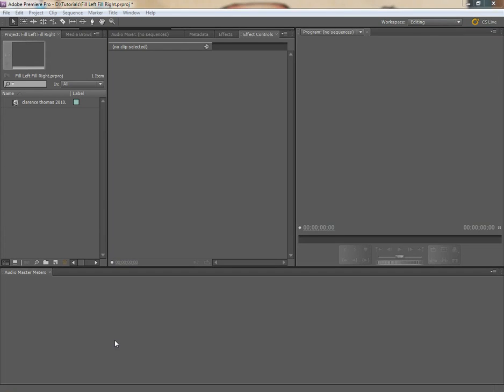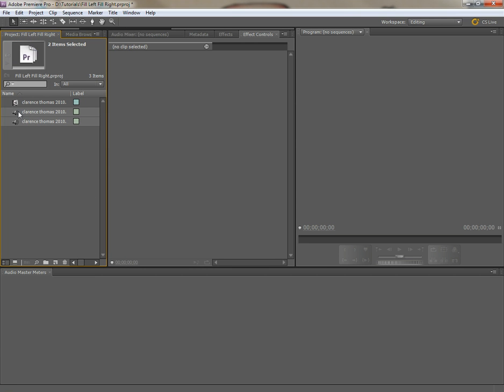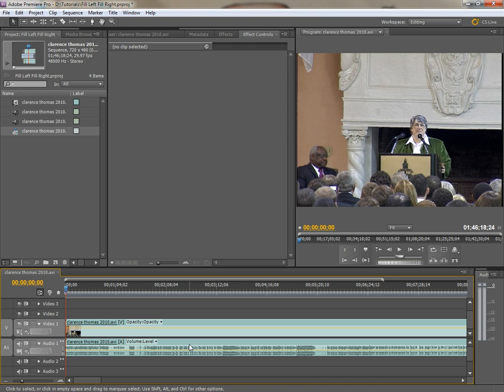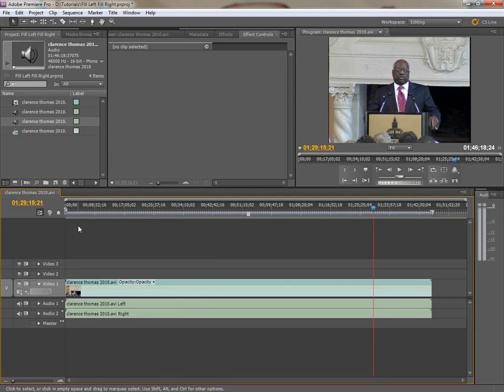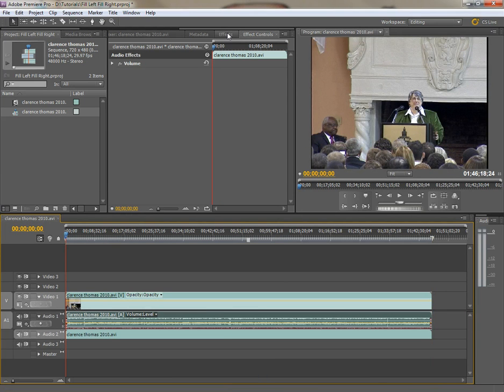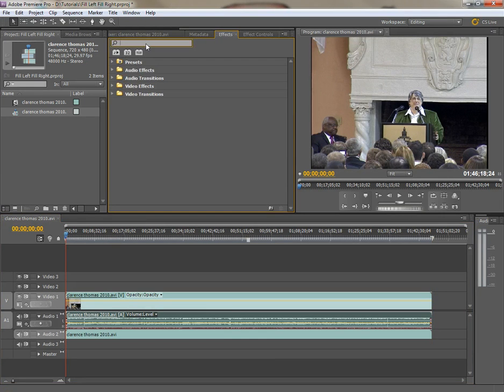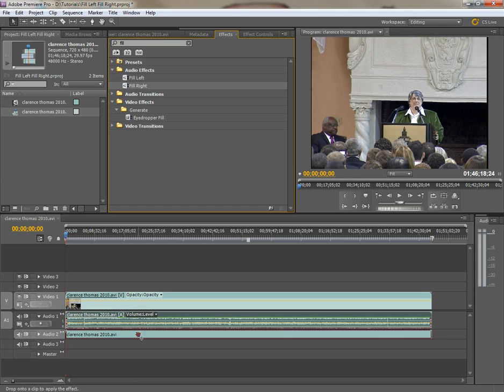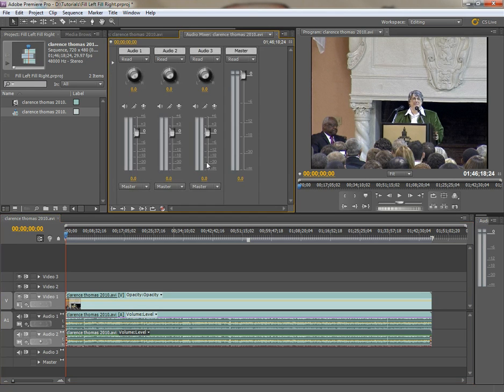Premiere Pro: Two different ways of splitting a stereo track into dual mono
Two different ways of splitting a stereo track into dual mono tracks in Adobe Premiere Pro 5.5.